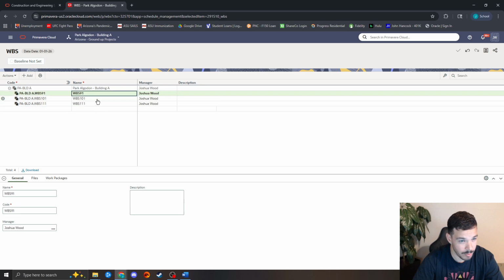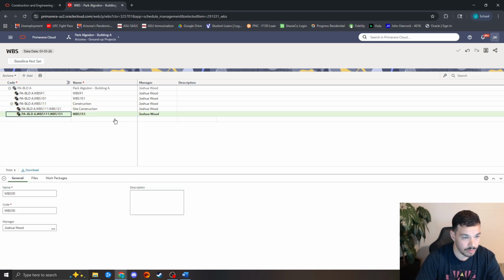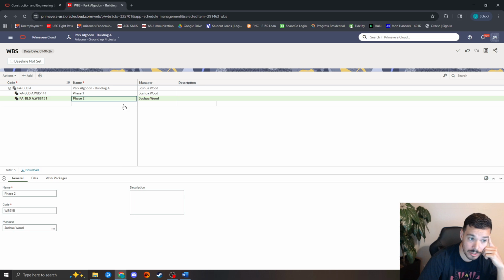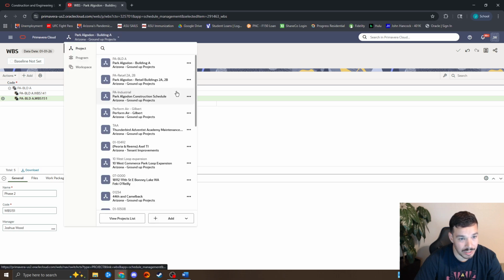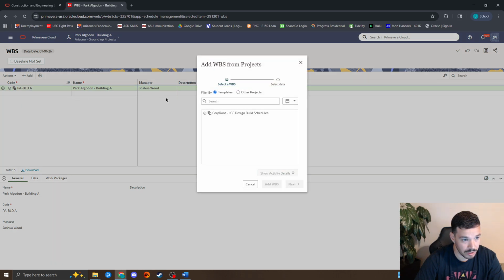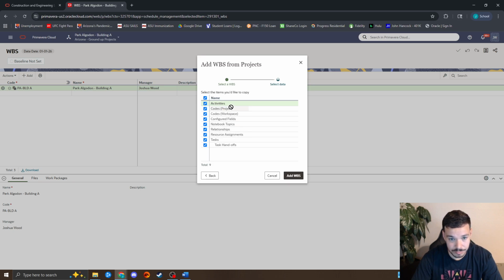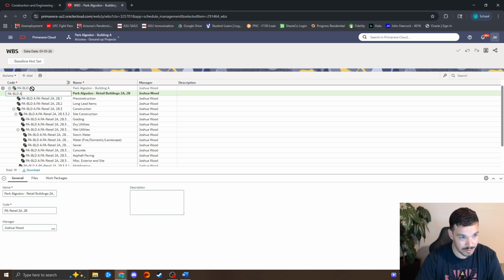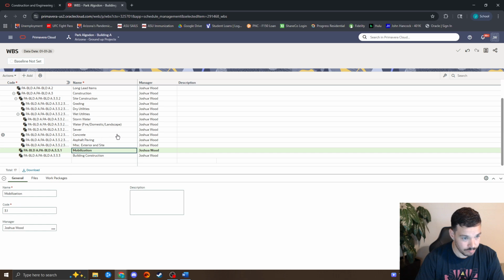ORACLE PRIMAVERA CLOUD - Creating Your WBS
In this video I show you how to create your WBS structure by manually entering within the WBS tab. I also show you how to save yourself some time by importing a WBS structure from a previous project.